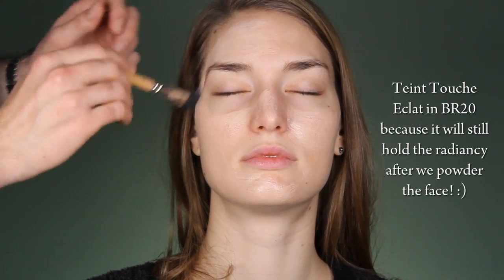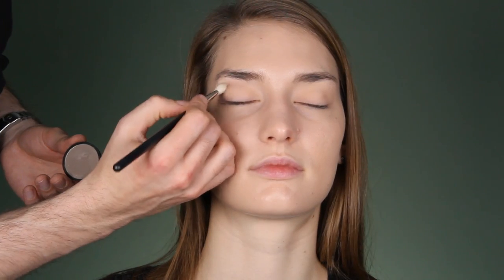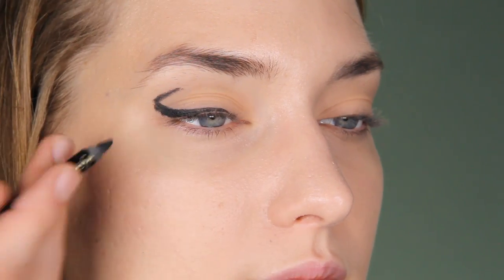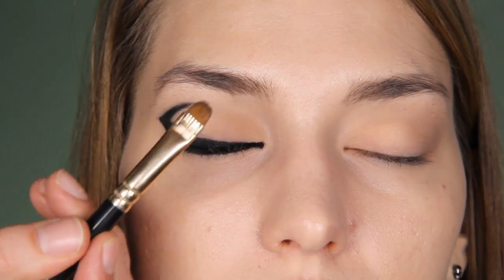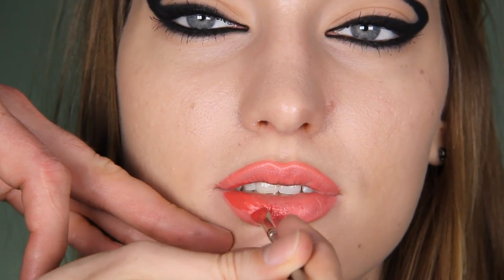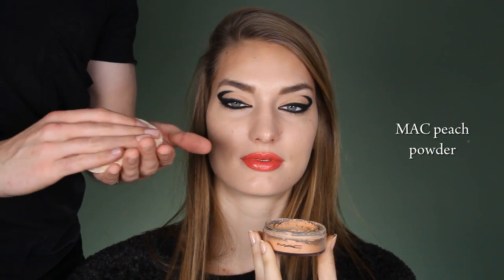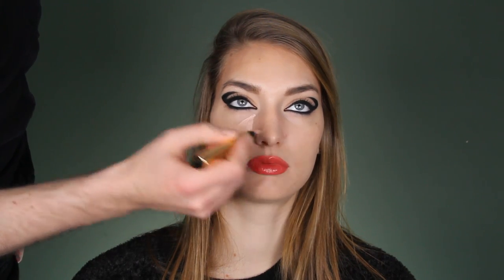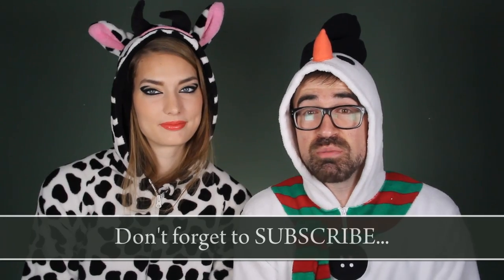RIHANNA Viva Glam NEW YEARS Makeup Look Tutorial for White Skin Girls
In this tutorial I copied RIHANNA 's makeup from MAC 's VIVA GLAM commercial. It is my NEW YEARS makeup tutorial for white skin girls. The eye techniques will also suit girls of darker skin tones, so have fun with it and Happy NEW YEAR!!! Thank you for being with me.

Products used:

YSL Teint Touche Eclat foundation in BR20
YSL Pressed Powder in no.2
Kiko Milano Taupe and Beige eye shadows
Kevin Aucoin's contouring powder
Kiko Milano 702 lip pencil
Sensai lipstick
MAC Pro dark palette for contouring

I used a song by:

SLIM – Picture of you ( Thank you guys for your hard work! I really appreciate it! )